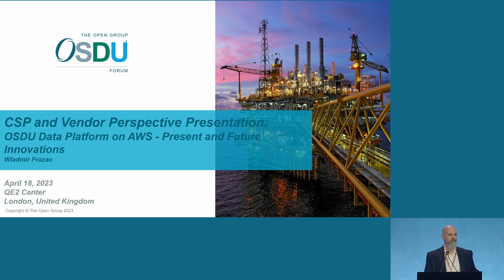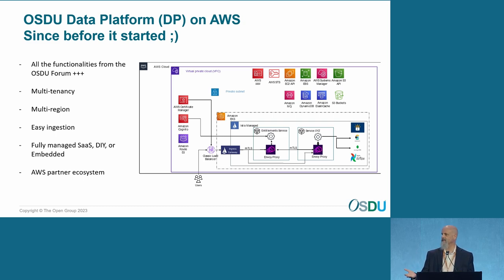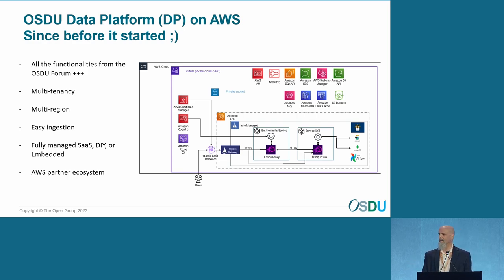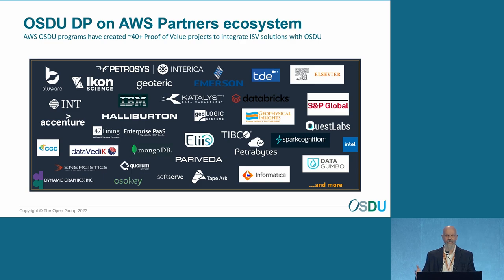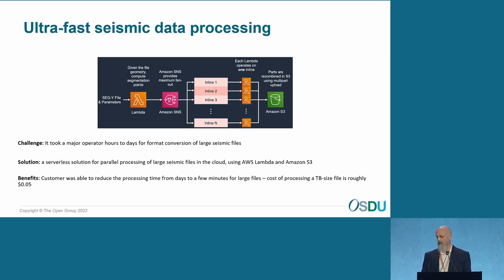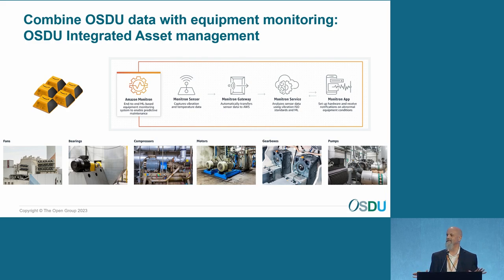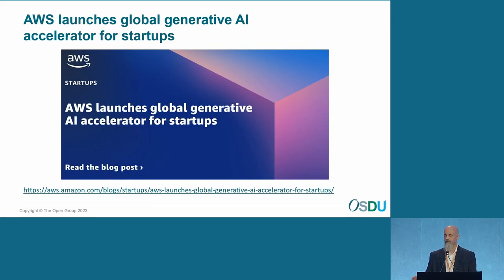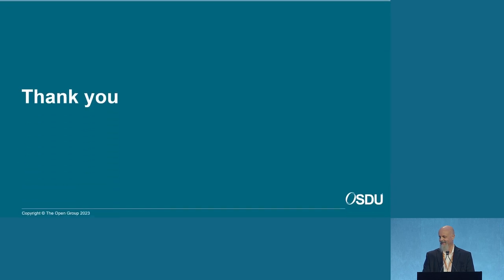OSDU™ Data Platform on AWS - Present and Future Innovations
OSDU Data Platform on AWS - Present and Future
Innovations Wladimir Frazo, Amazon Web Services (AWS)